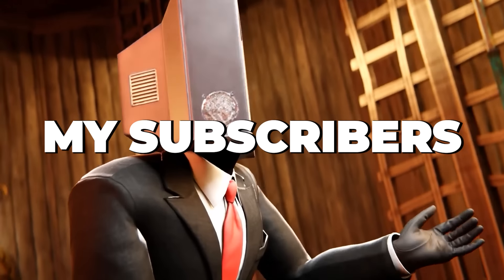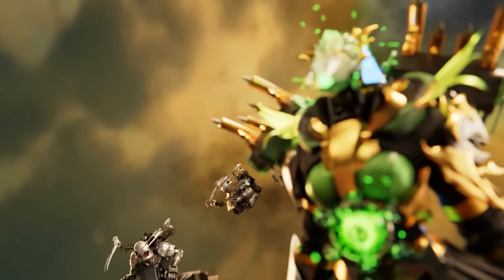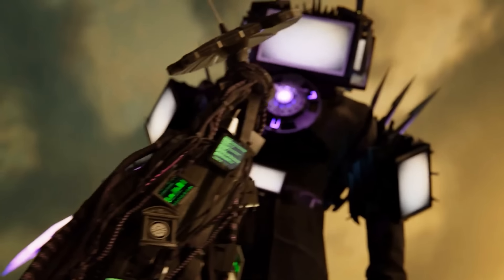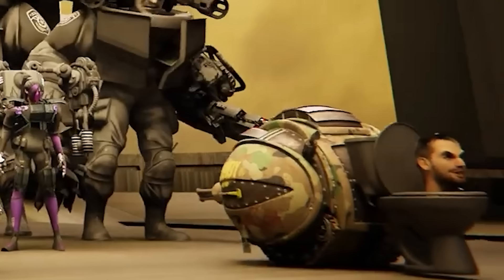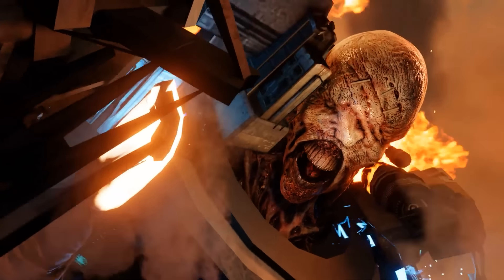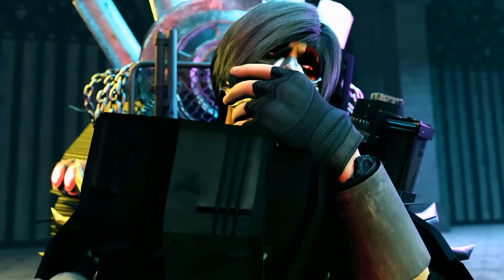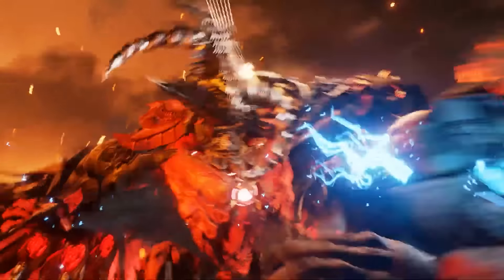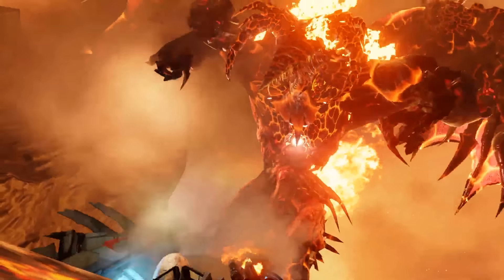C PEN IS NOW COUNTER TITAN! Skibidi Toilet Multiverse Episode 39 Part 2 Analysis | All Secrets